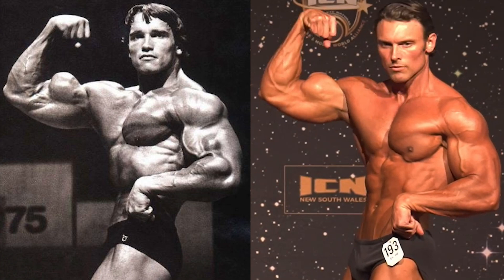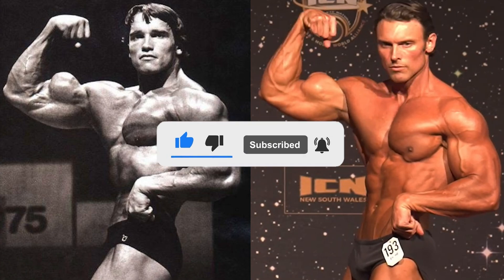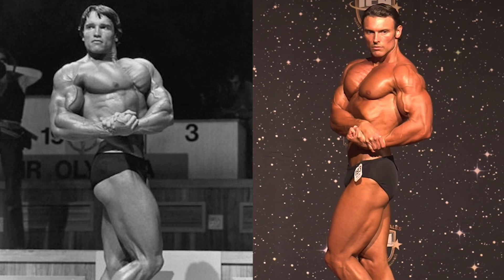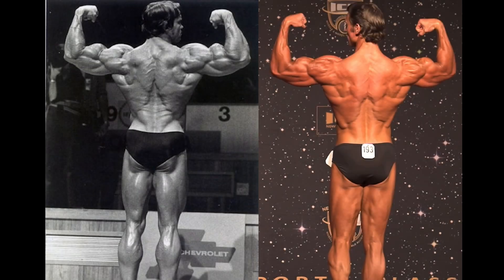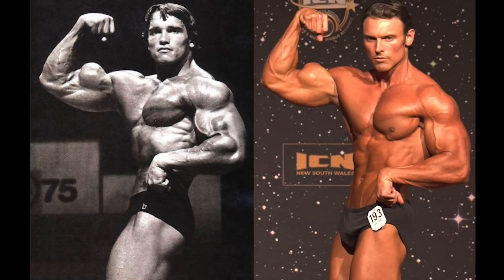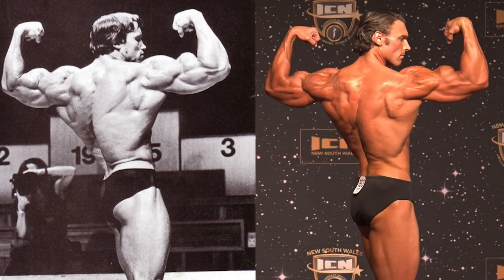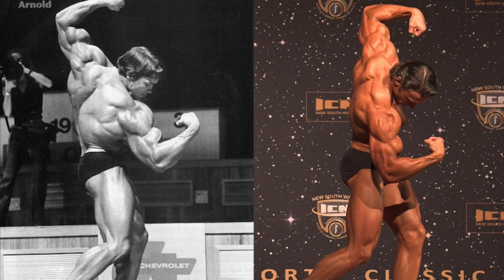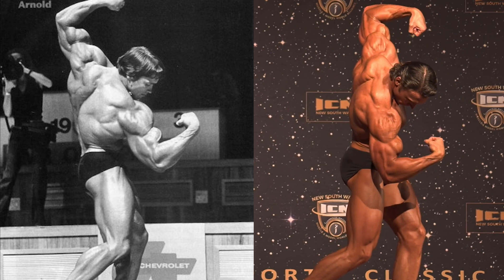Is Joel Kellet the Modern Natural Arnold Schwarzenegger?